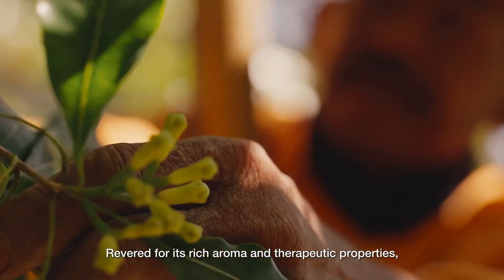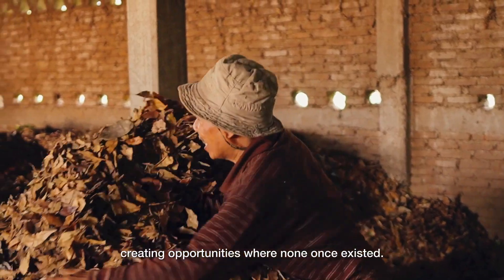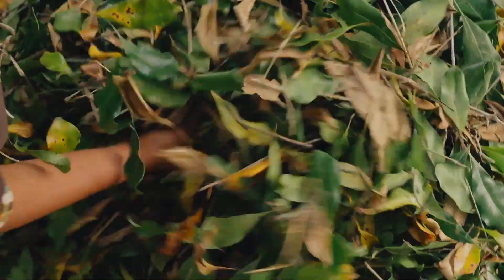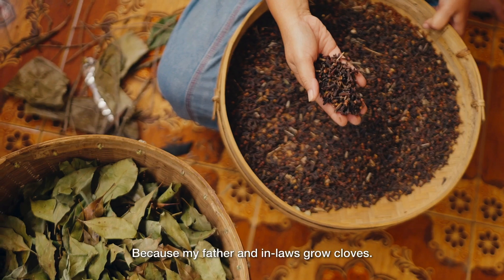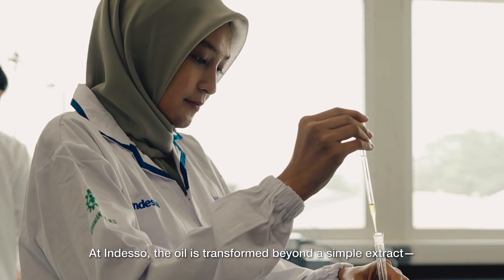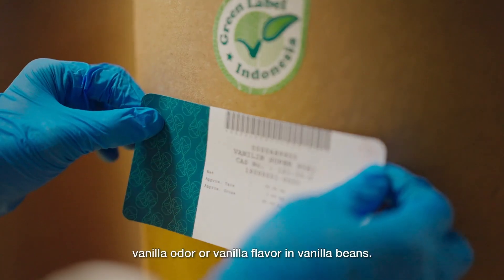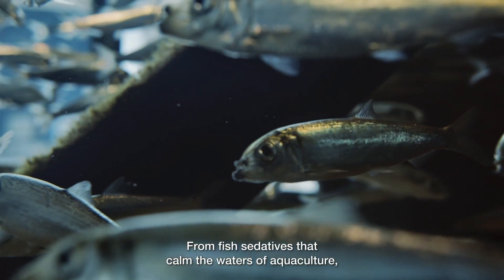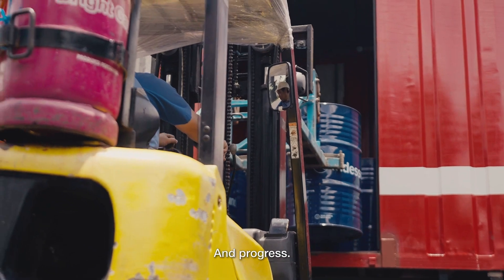Clove Journey From Fallen Leaves to Everyday Wonder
Witness the inspiring journey of clove, from fallen leaves to the heartbeat of an entire industry. Through science, we've unlocked the potential of clove leaves, turning them into high-value ingredients that go beyond oil. This is more than just an innovation; it's a sustainable initiative that supports thousands of livelihoods. Join us as we delve into how clove leaves play vital role in enhancing products we all use and in nurturing communities.